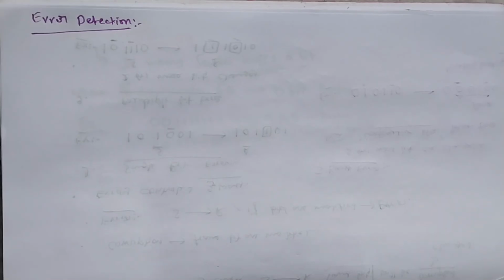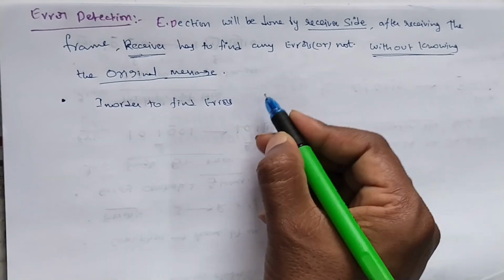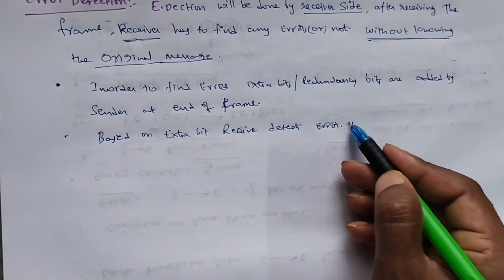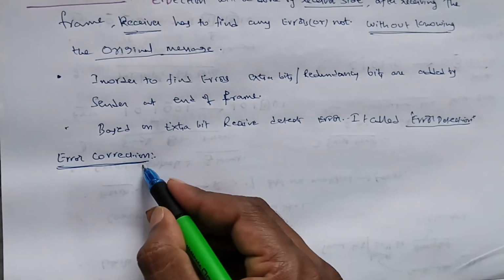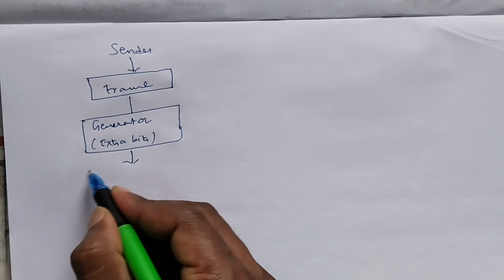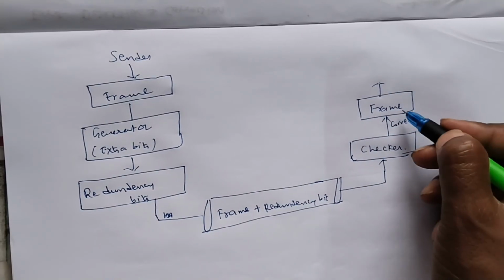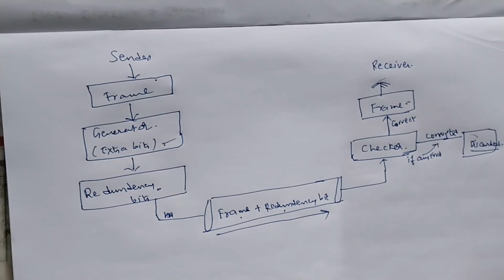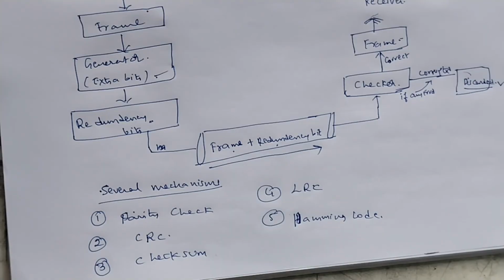Error Detection and Correction in Computer Networks | Data Link Layer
Types of errors | Data Link Layer | CN | Computer Networks  Data Link Layer | Design Issues